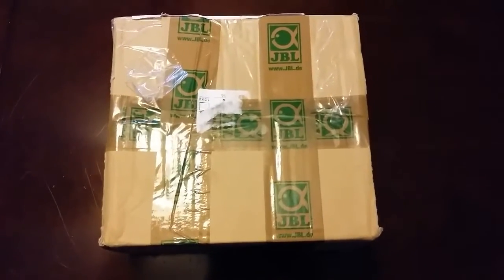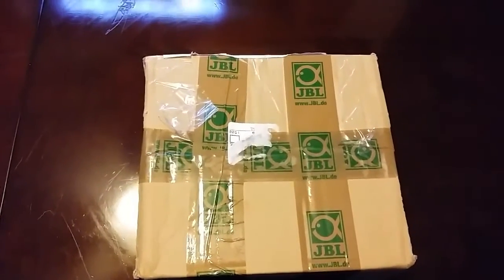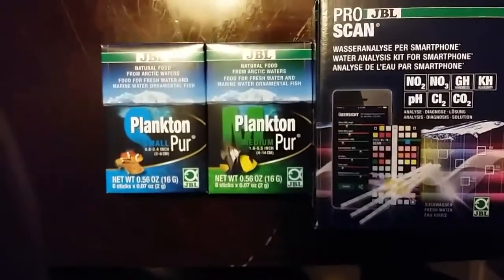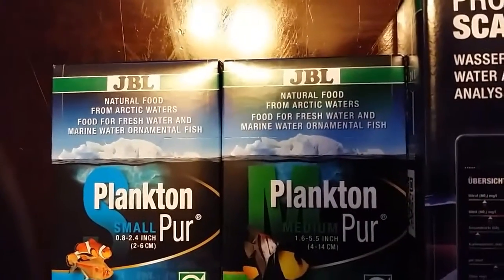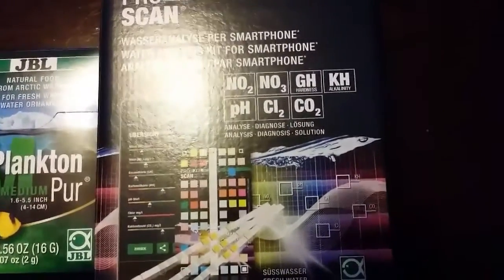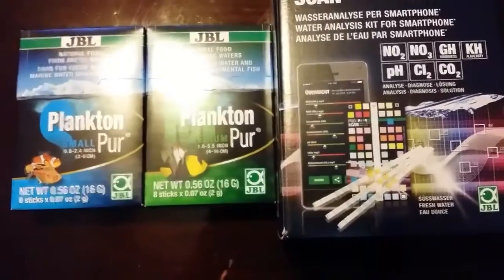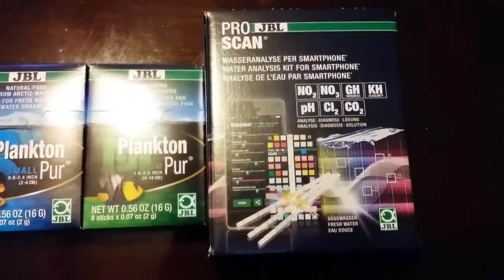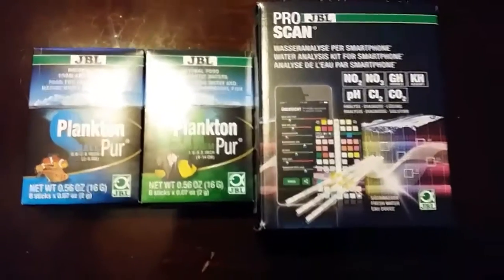JBL ProScan test kit works with any smartphone including Androids and Apple plankton pur fish food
JBL PROSCAN
Smartphone analysis for fresh water aquariums. Safe, easy analysis of GH, KH, pH, nitrite, nitrate, chlorine and C02-calculation.
The next generation of water analysis! Download the free JBL ProScan App, dip the test strip into the aquarium, compare with the JBL color chart for analysis, scan it and wait for the analysis.
Quick evaluation - accurate results shown as numeric values and evaluated as good, average or bad. Instructions also included for optimizing water values for freshwater aquariums and ponds.
Compatible with iPhone, iPad, iPod touch. Requires iOS 5.0 or Android-Version 4.0 or higher and a camera with auto-focus. This app is optimized for iPhone 5.
Contents: 1x package JBL ProScan 25420 includes 24 water analysis strips,1 ProScan Color Chart, 1 ProScan App for download.

Plankton Pur
FRESH, PURE, PRESERVATIVE-FREE PLANKTON - the optimum nutrition for your fish. Color enhancing and ideal for freshwater or saltwater aquariums, JBL fish food is designed to keep your fish in perfect health and to keep their environment cleaner longer. With a guiding philosophy that ensures all products are compatible with nature, JBL continues to develop and produce exceptional quality essentials and accessories for the ornamental fish aquarium. A manufacturer but also a scientific company, JBuL takes its responsibilities to the environment seriously and all resources are from sustainable stocks. Founded in 1960, this family firm upholds traditional values and is well known for its high standards of production and its ethical approach.